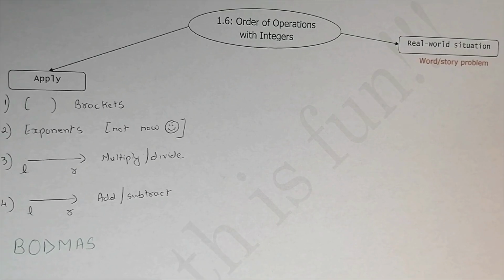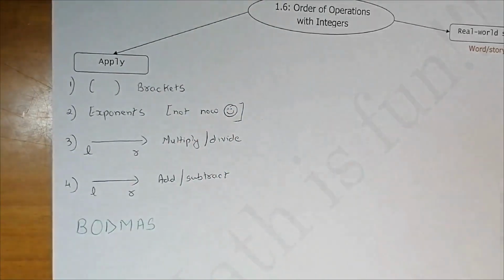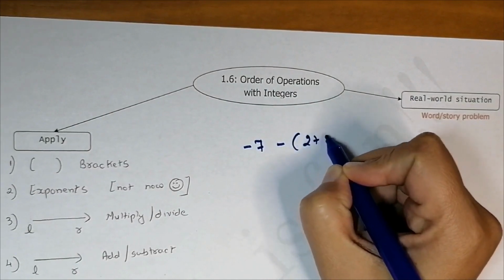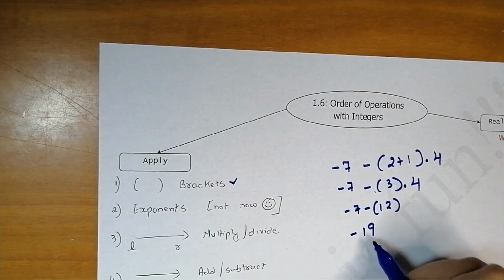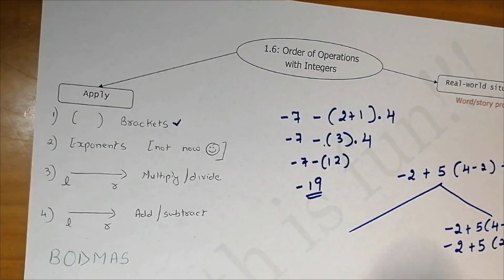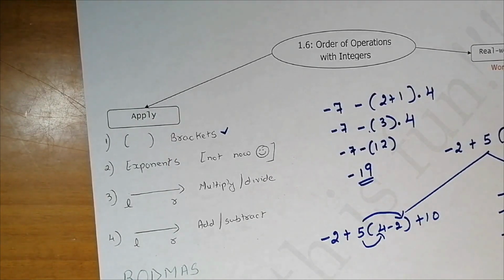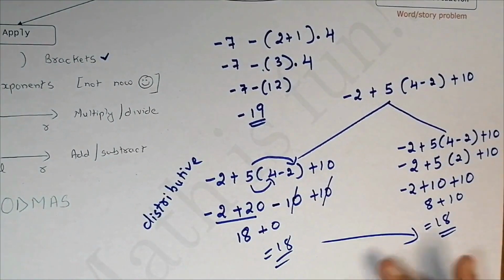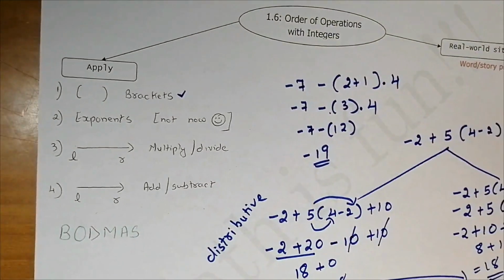Do you want to know the order of operations with integers?: Singapore math grade 7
This video helps you understand the concepts from 1.5: Order of Operations with Integers from Math in Focus - Singapore Math, Student edition, course 2A.

The concepts are simplified for better and faster understanding, which enables you to solve any question from this chapter.

Also, there are videos for independent practice.

Shortly, all the chapters will be covered so keep watching.